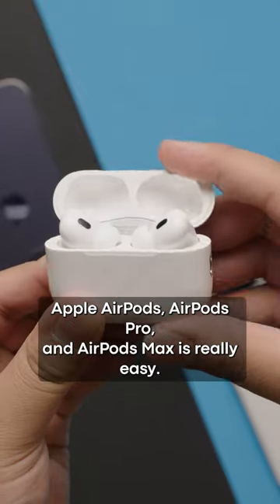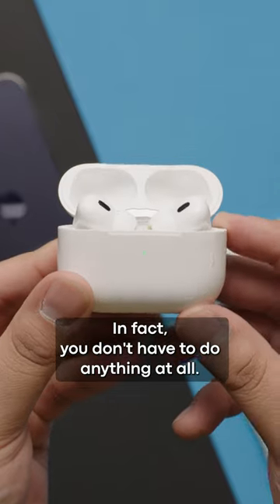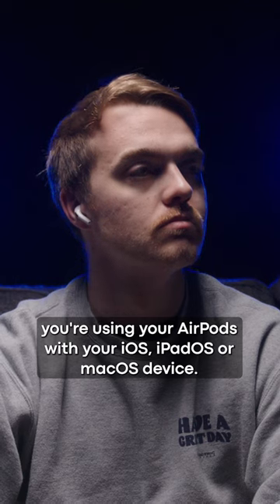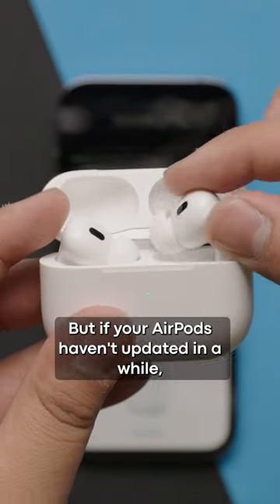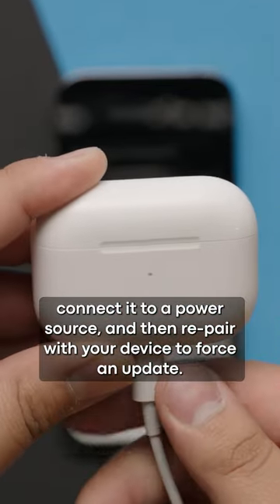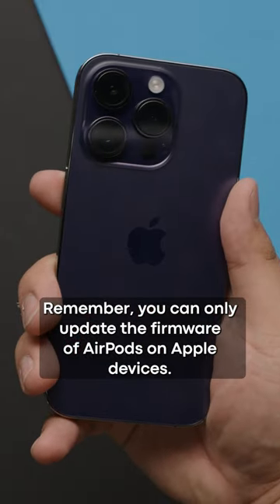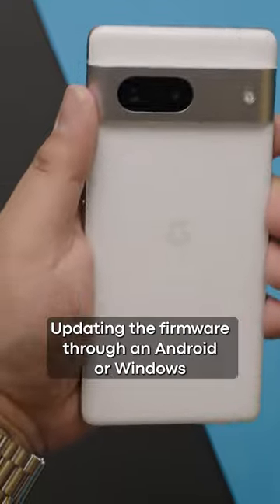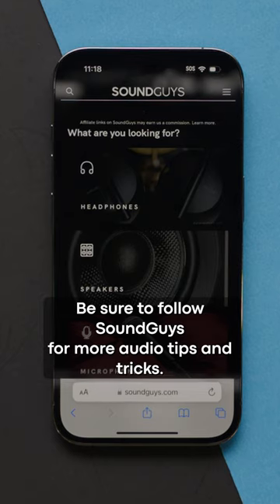How to update your AirPods firmware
In this video, we go over how to update the firmware for your AirPods, AirPods Pro, and AirPods Max.